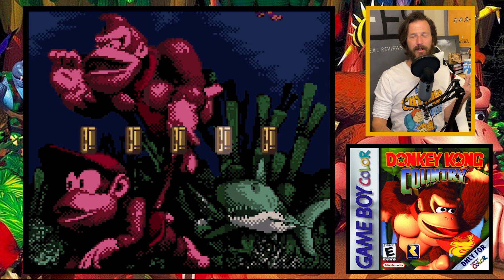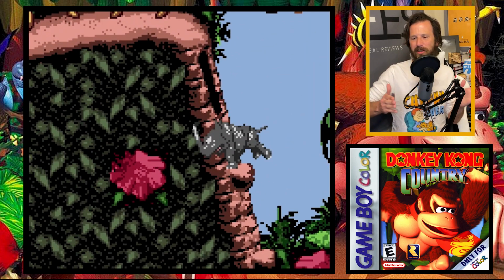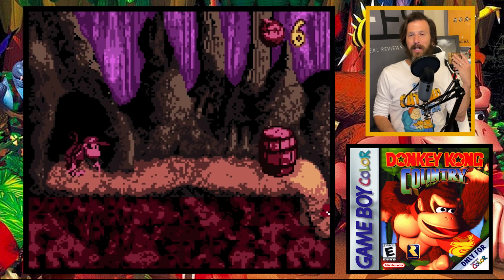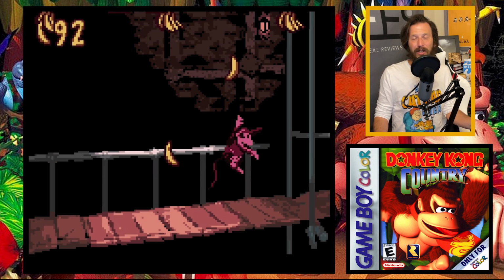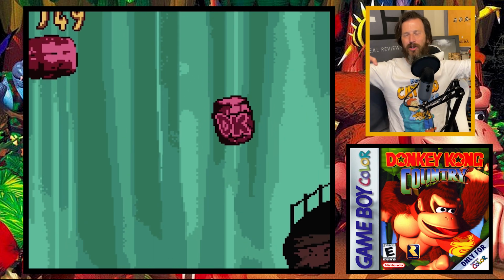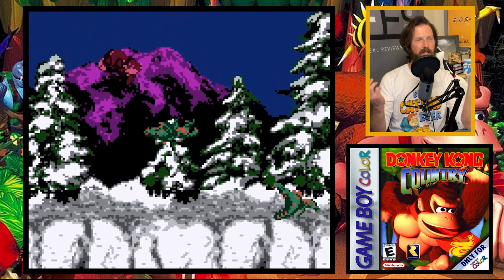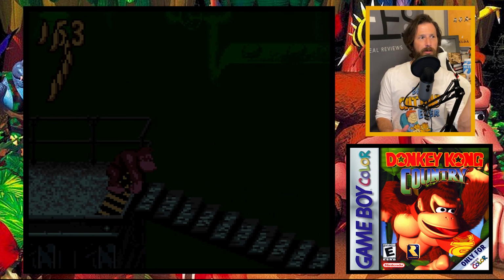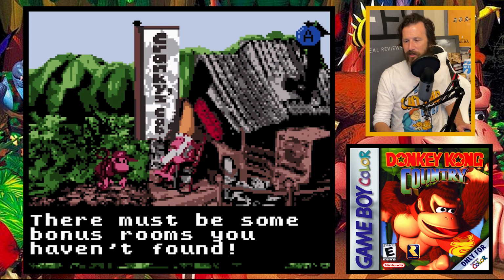Finishing EVERY GB/GBC Game - Donkey Kong Country (74/951)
Join me as I journey through and beat every Game Boy and Game Boy Color game, and today we are focusing on Donkey Kong Country for the Game Boy Color.